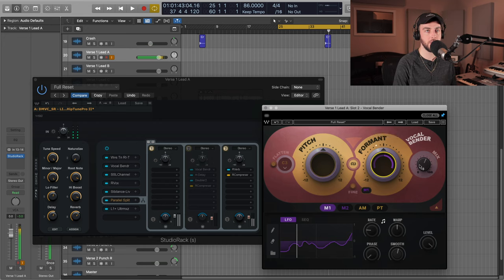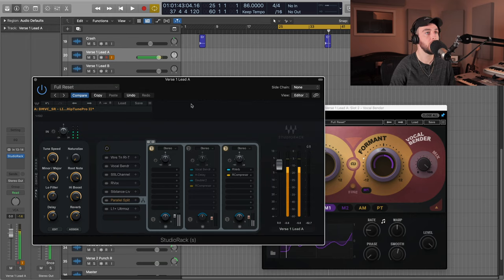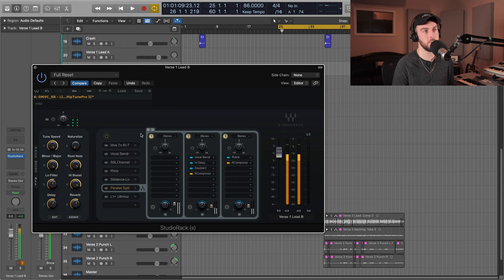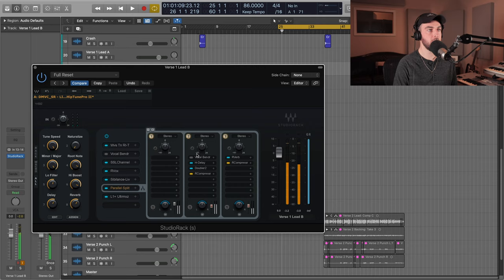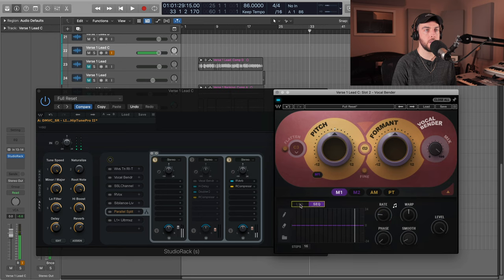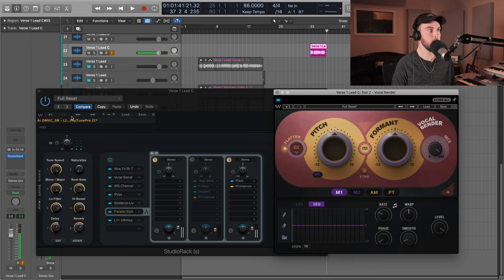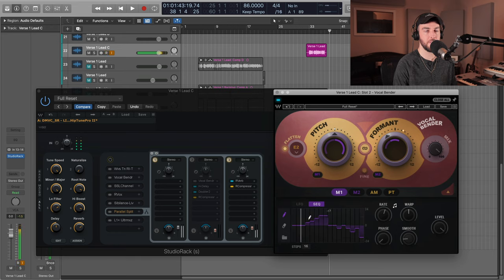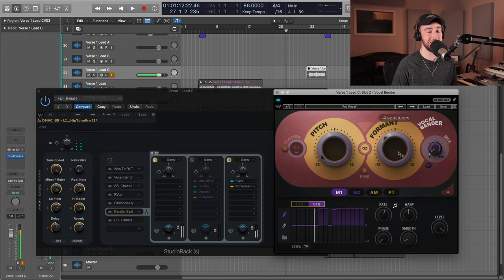Creative Real-Time Vocal FX | Waves Vocal Bender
A quick look at how to bend, layer and sequence vocals LIVE while tracking :)